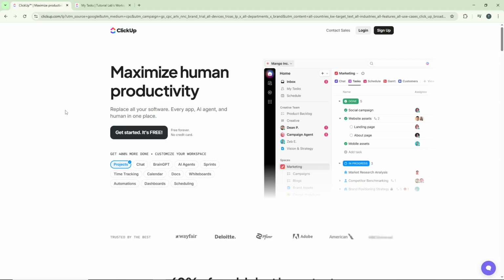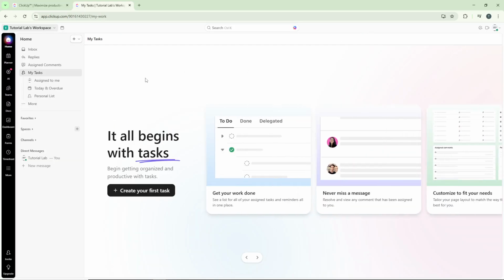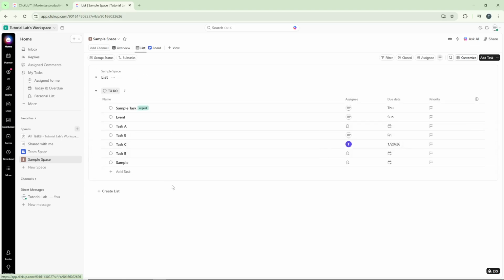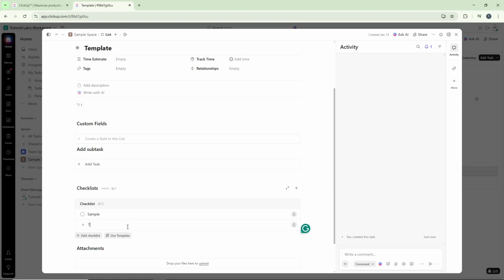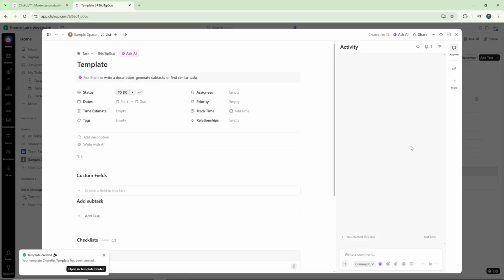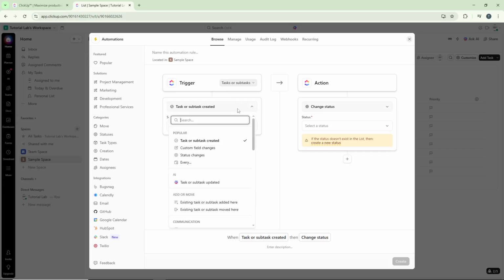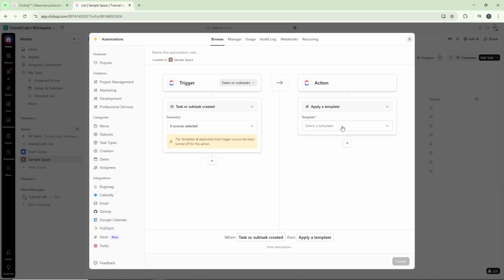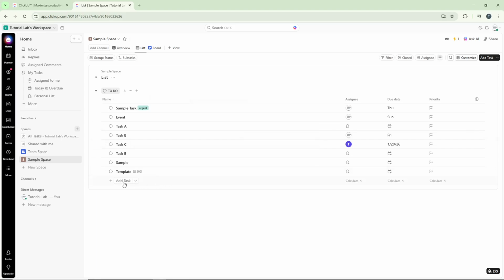How To Automatically Create A Checklist In ClickUp (Tutorial 2026)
Along the way, you'll learn how to automatically create checklist ClickUp, setup automated checklists in ClickUp, ClickUp tutorial automatic checklist creation, generate checklists automatically ClickUp task, create repeating checklists ClickUp templates, automate subtasks with ClickUp checklists, ClickUp how to add automatic checklist, build dynamic checklists in ClickUp workflow, enable automatic checklists for ClickUp tasks, ClickUp checklist automation setup guide, make a checklist automate in ClickUp, ClickUp automated checklist process